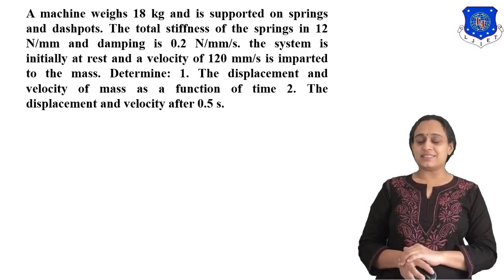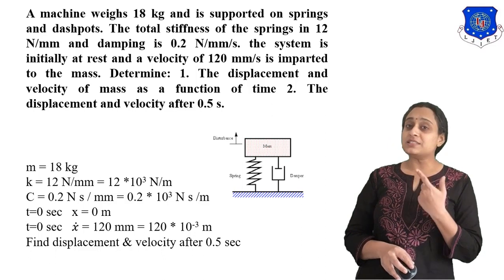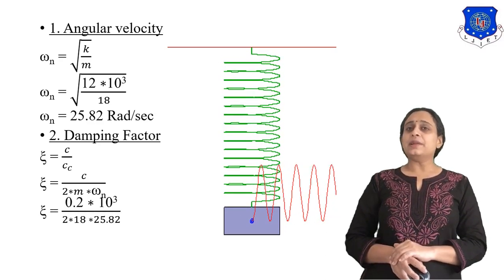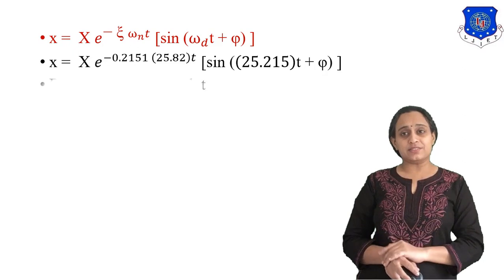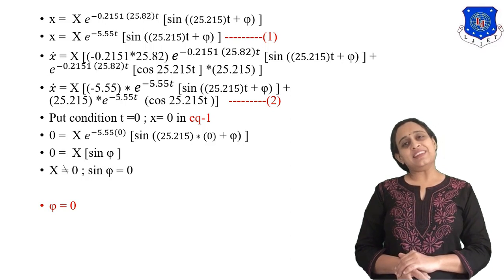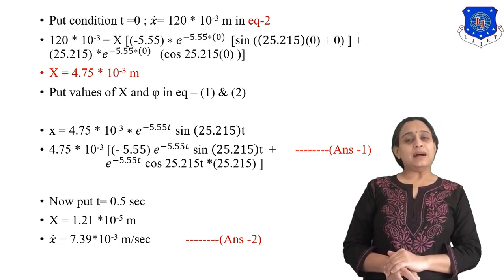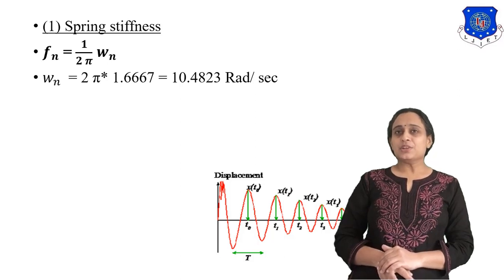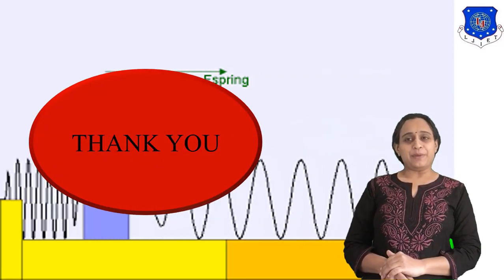L 25 Solution of Two Different Kinds of Numerical of Damped Free Vibration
Online Lecture series of Dynamics of Machinery by Mili Trivedi LJIET LJ University

Damped free vibration numerical
What is free damped vibration?
how to solve the numerical of damped free vibration?
how to solve numerical based on equation for damped free vibration?

Next Lecture Link-L 26 Theory and Numerical of Torsional Vibration | Free vibration and Damped Free Vibrations |